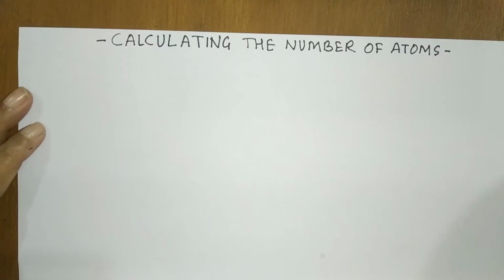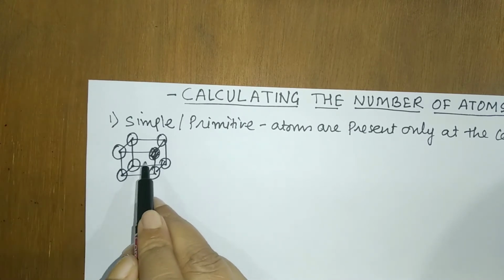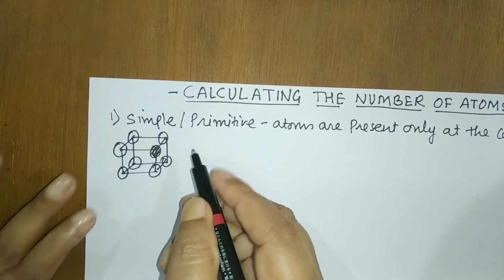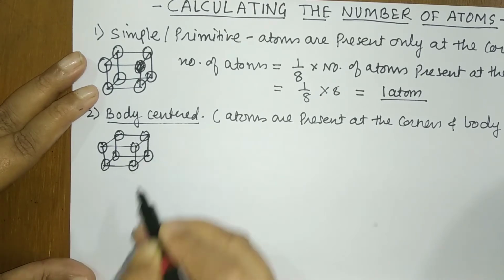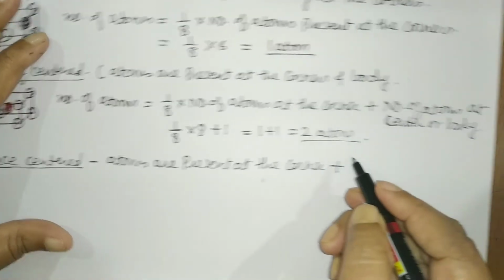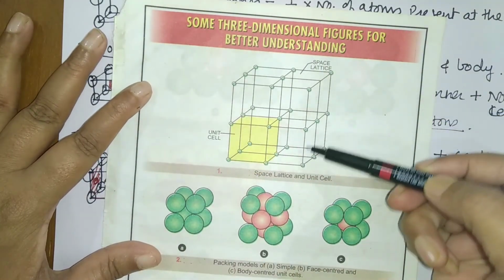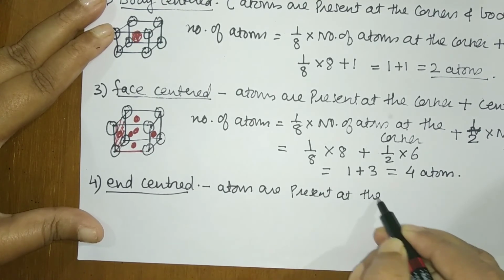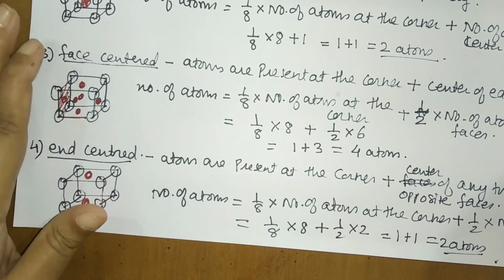Solid State -Calculation For Numbers Of atoms in(simple/primitive ,body centered,face centered)cubic